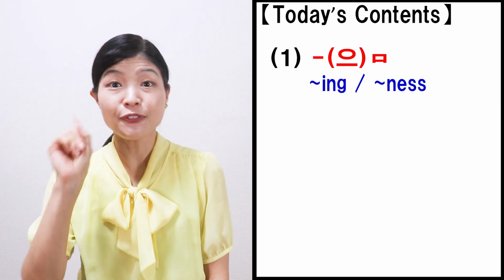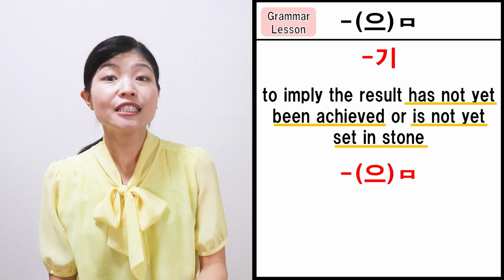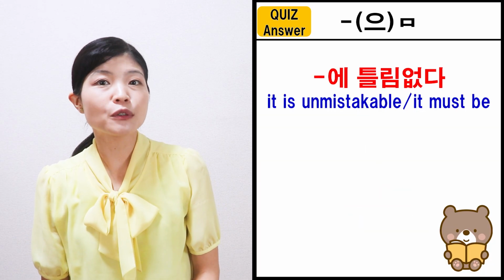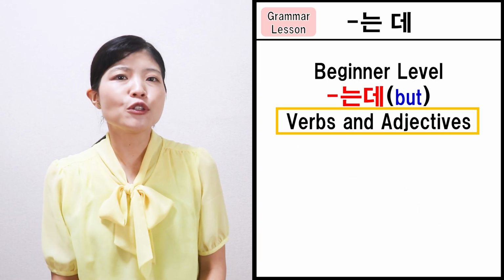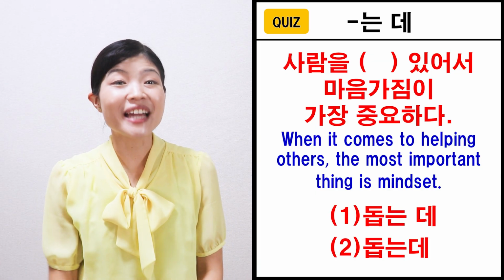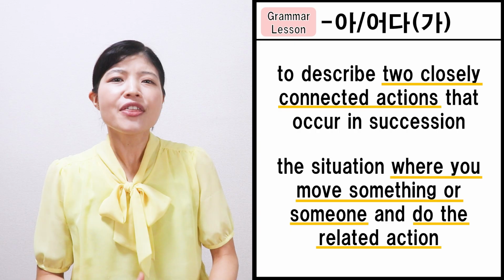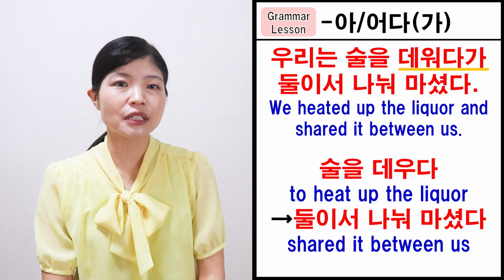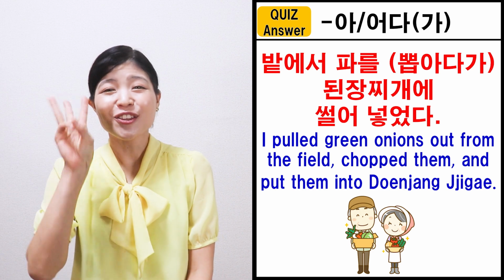[ Intermediate Korean 60 ] –(으)ㅁ , –는 데 , –아/어다(가)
Today, we will learn three expressions.

The first expression is  (으)ㅁ "~ing / ~ness,"

The second expression is 는 데 "to do / for doing,"

The third expression is 아/어다(가) “to do (moving with something) and to do.”

Lessons 9–27
📗 PDF (109 pages)
Lessons 28–50
📗 PDF (159 pages)
Lessons 1–33
📘 PDF (1,966 pages)
Lessons 34–66
📘 PDF (2,125 pages)

[Time Stamps]
00:00 Greeting
01:12  (으)ㅁ
06:15  는 데
11:59  아/어다(가)
17:20  Homework